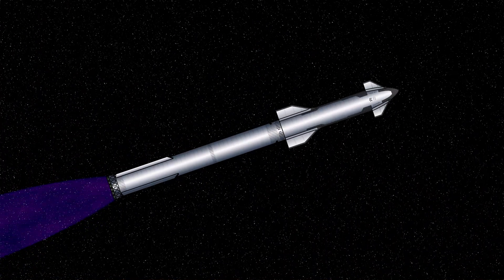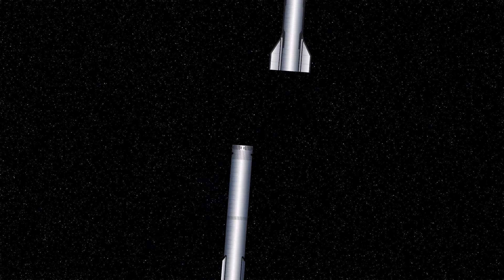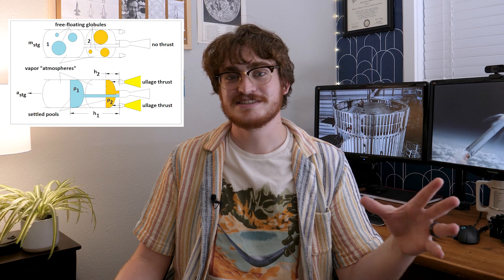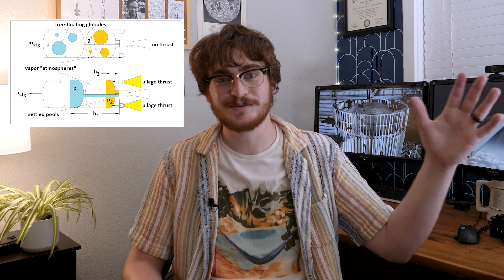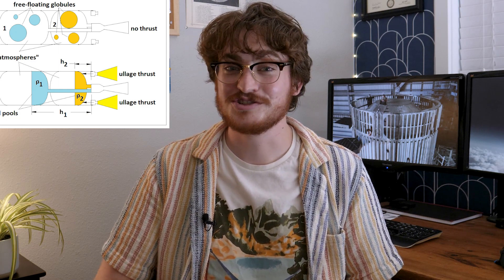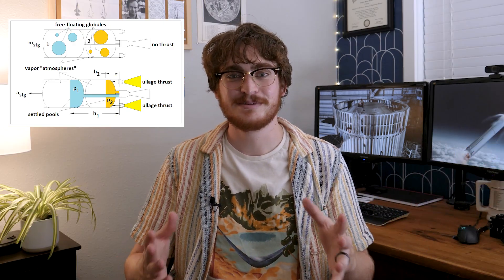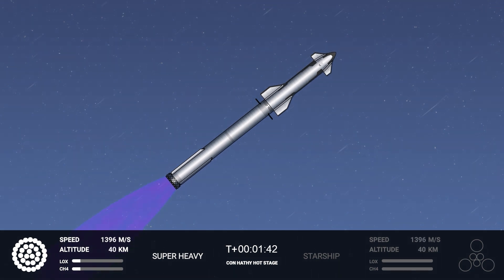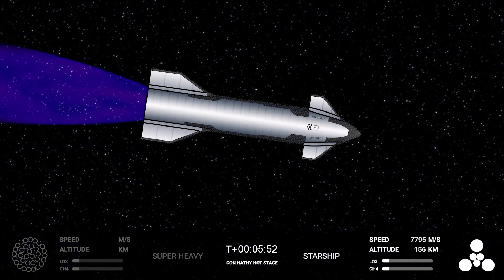Engineer Reveals the TRUTH behind SpaceX's Hot Stage Plans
I decided to dig in and do the math to figure out what's going on with SpaceX's out-of-nowhere plan to hot-stage the world's biggest and most powerful rocket. Elon Musk recently tweeted that they would be reworking the next flight vehicles so the ship could fire its engines while it was still attached to the booster. Before we watch the next Starship launch live, let's break this down with a proper engineering analysis to see why SpaceX is making the switch. Will this end in disaster? Let's find out!